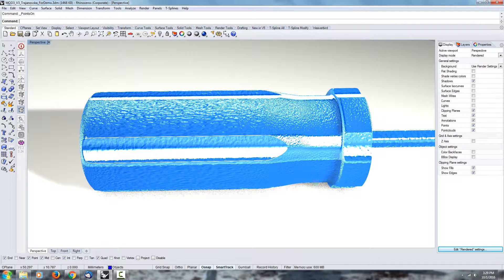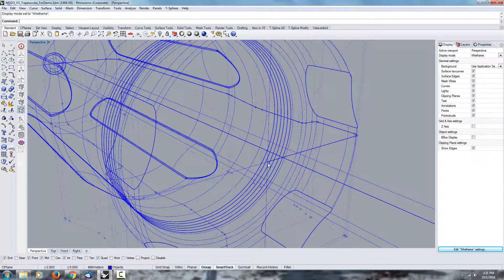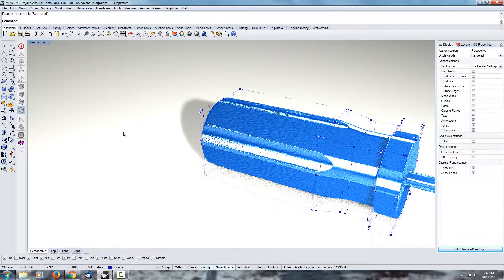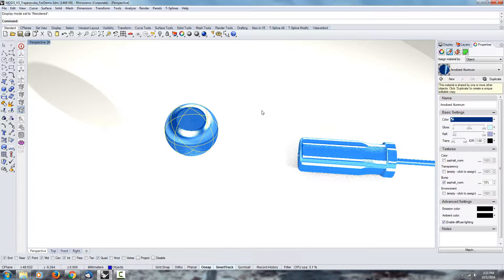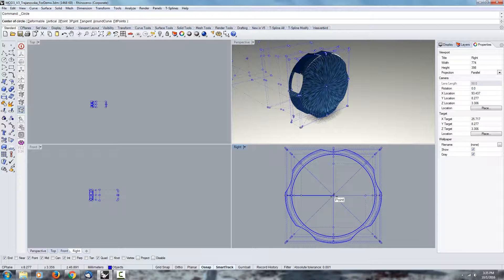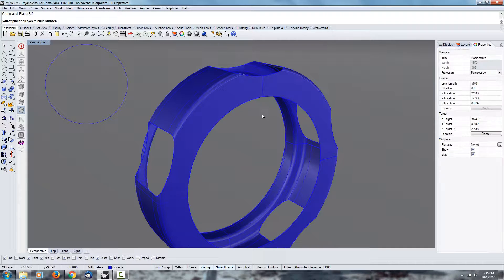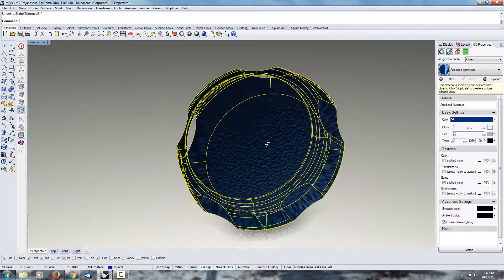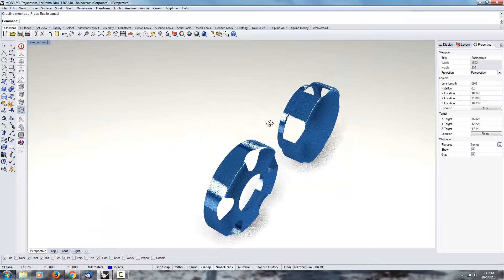Rhino "Bad Objects" Part2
Overview of bad objects in Rhino. Explanation on how to resolve some of the most common type of bad surfaces.